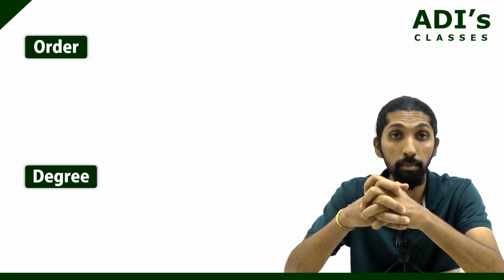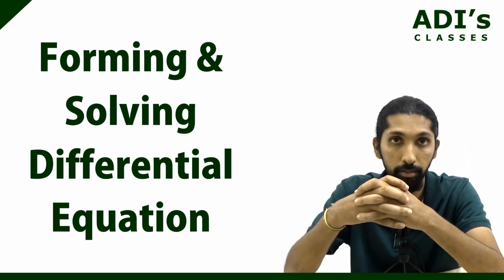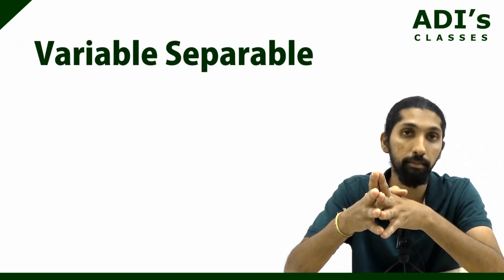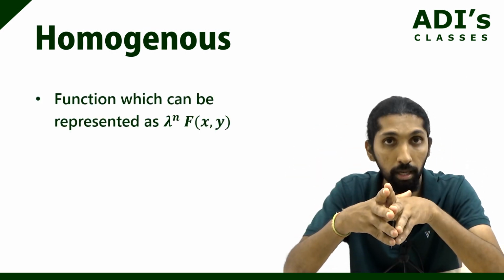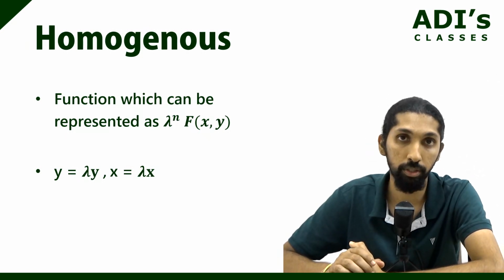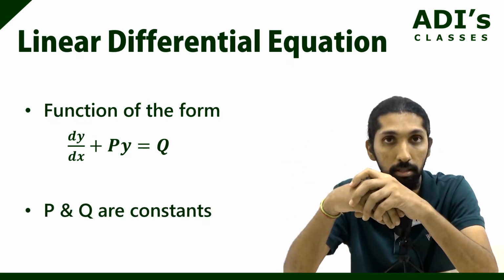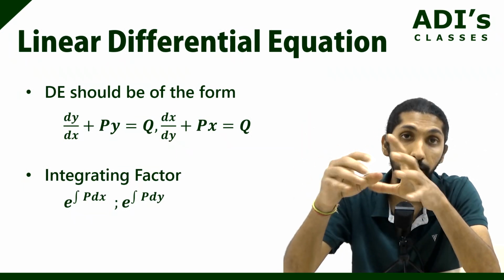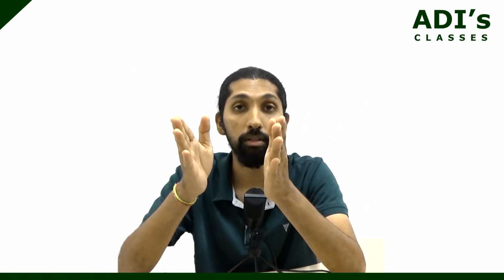Summary of Differential Equations | Math Class 12 | CBSE and PUC - ADIs Classes